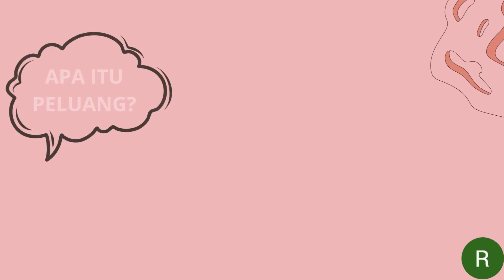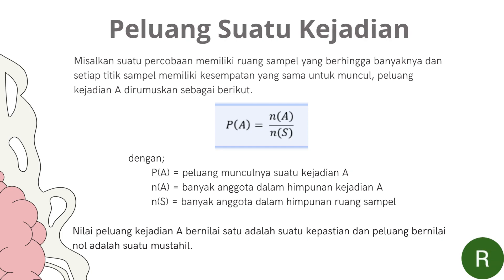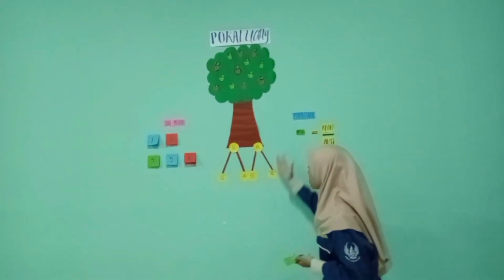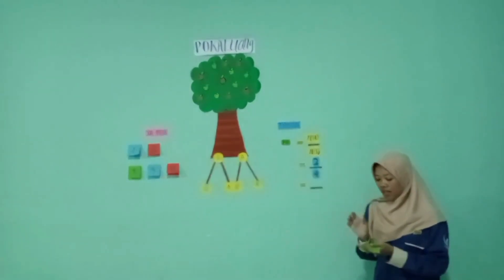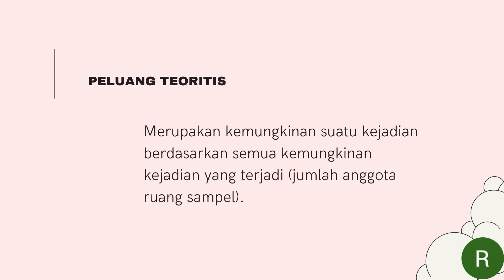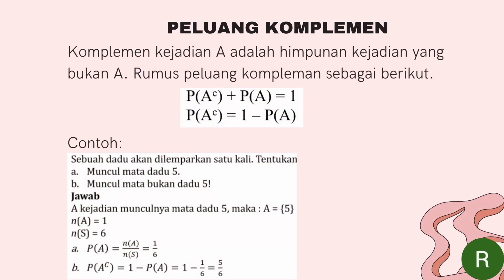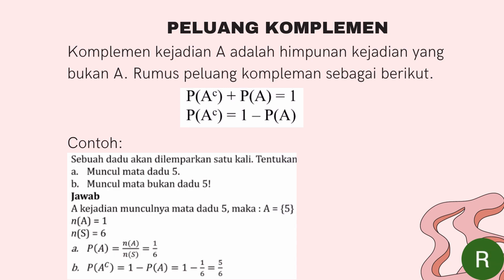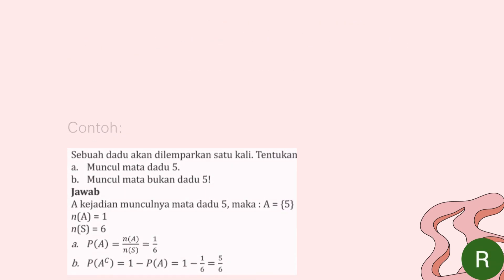Video Pembelajaran Peluang SMP Kelas VIII dengan Media POKALUANG dan OP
Nama: Reny Kurniasari
Kelas:  2 TMA A